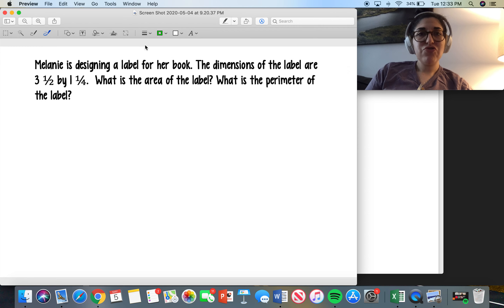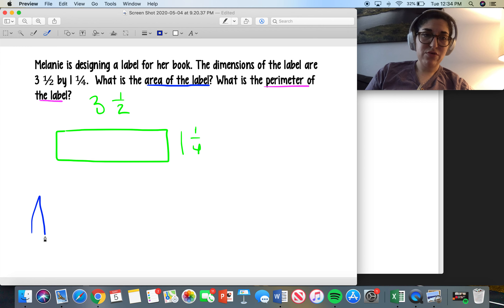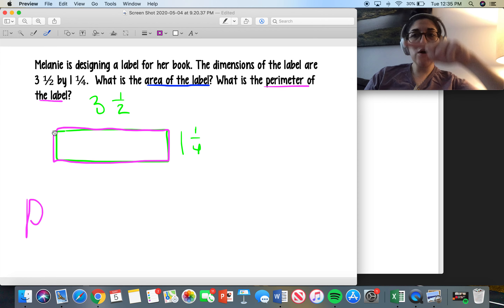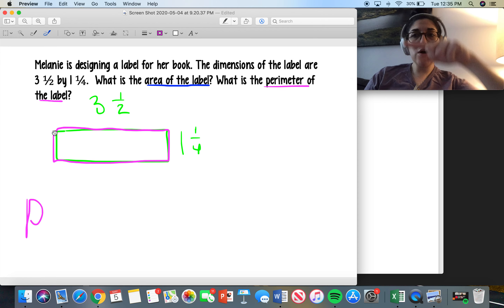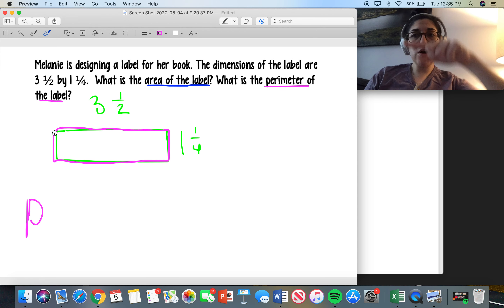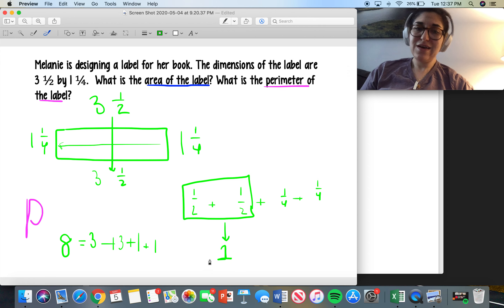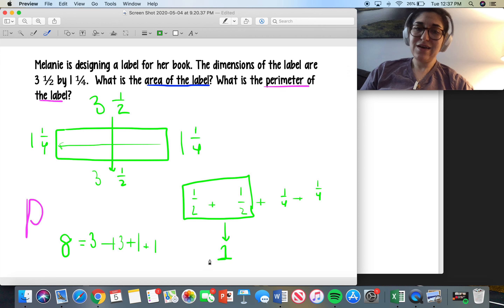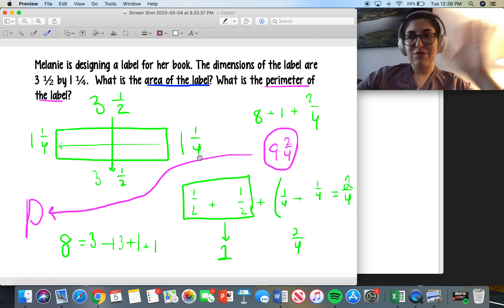App Problem May 6